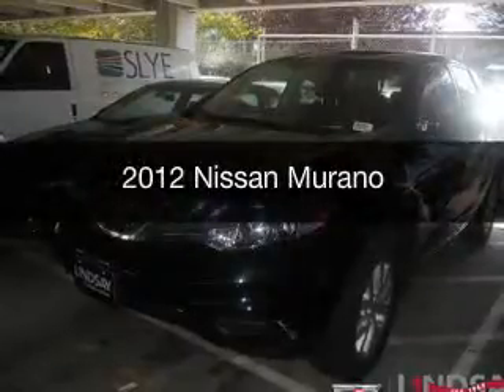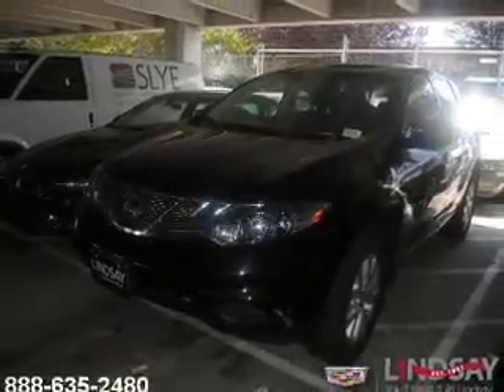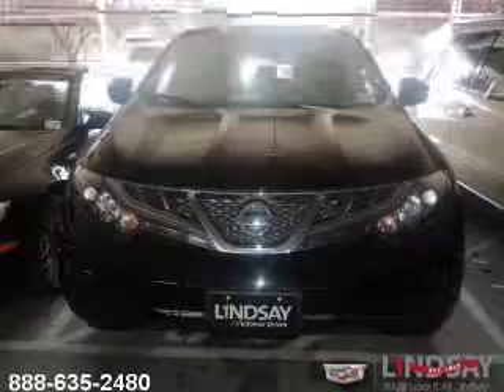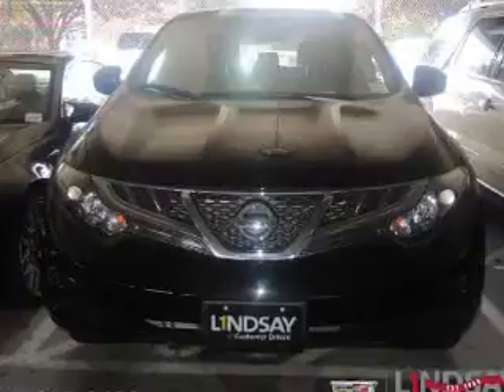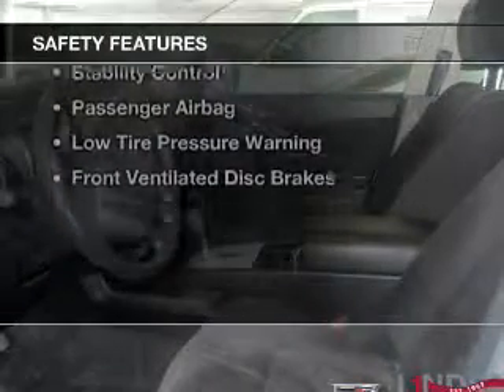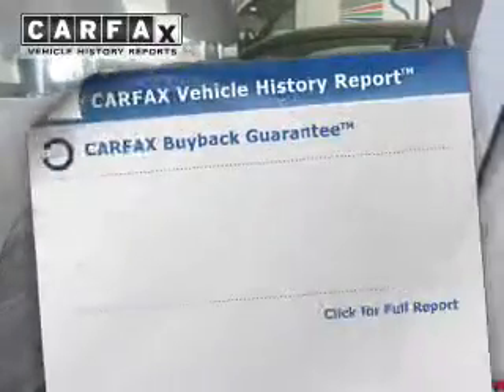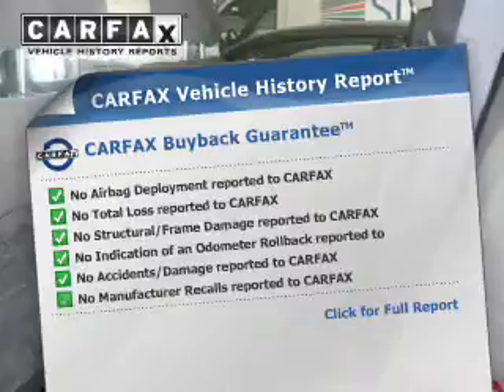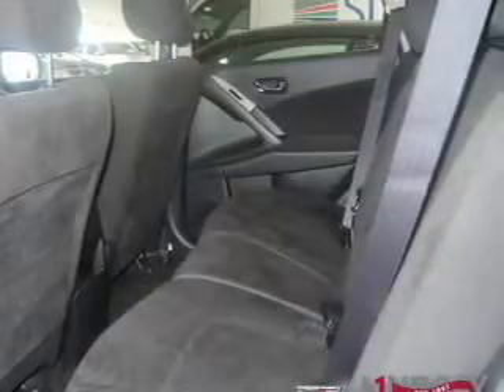2012 Nissan Murano - Alexandria VA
Year: 2012
Make: Nissan
Model: Murano
Trim:
Engine: 3.5 liter 6 cylinder 24 valve MPFI DOHC
Transmission: Automatic CVT
Color: Black
Mileage: 29124
Address:
1525 Kenwood Ave.